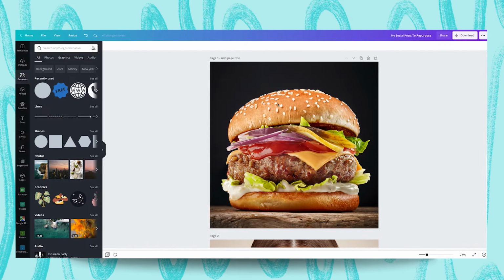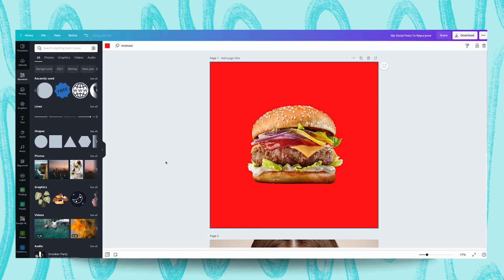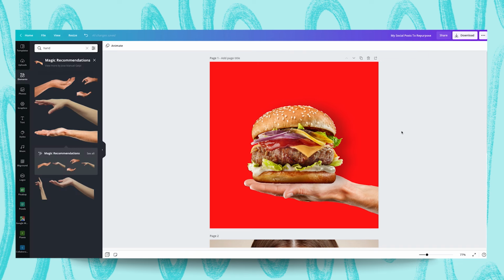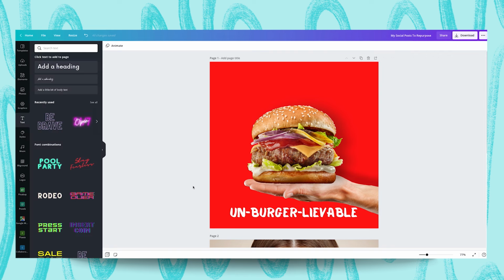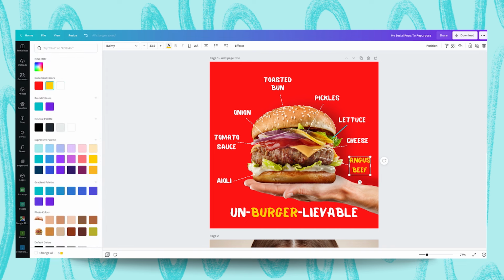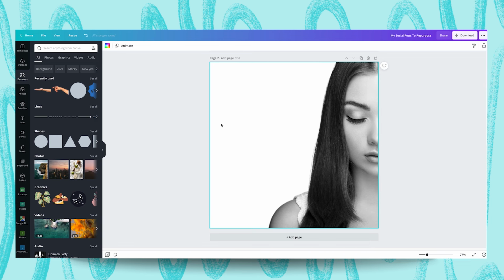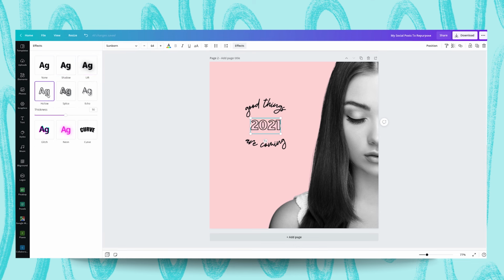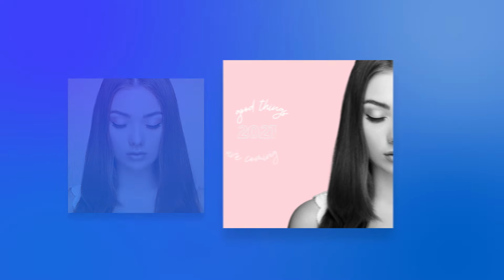Easy SOCIAL MEDIA Content with Canva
In this video Ed is going to show us how to use Canva to create social media posts for your brand. Creating social media content with Canva is really easy. You can start inspired with one of social media templates or your can create your social media post design from scratch if you have a clear idea of what you want.
Let us know what are your social media content inspiration go-to places in the comment section below 👇

Happy designing ✨